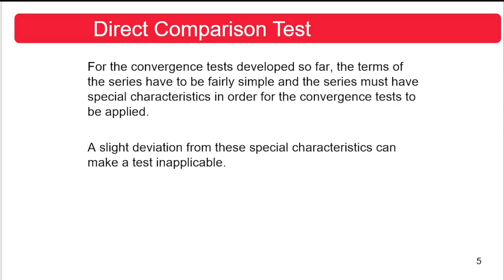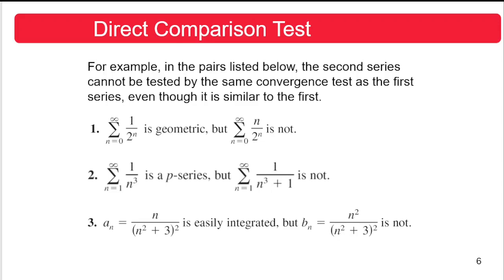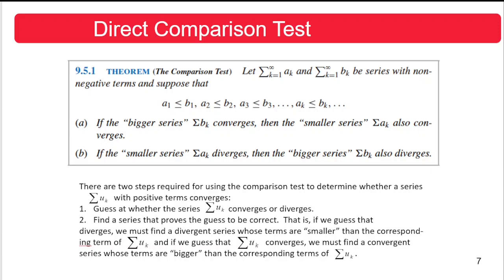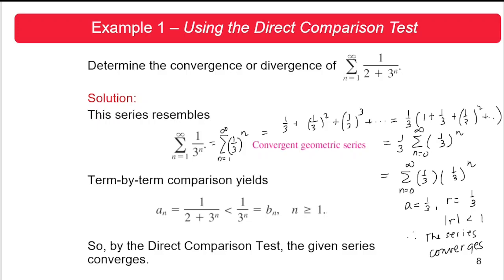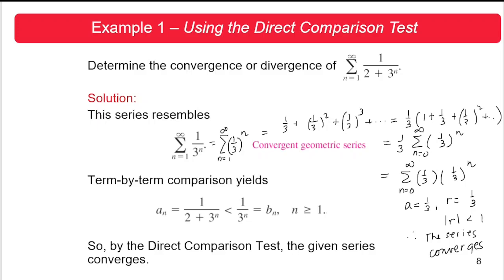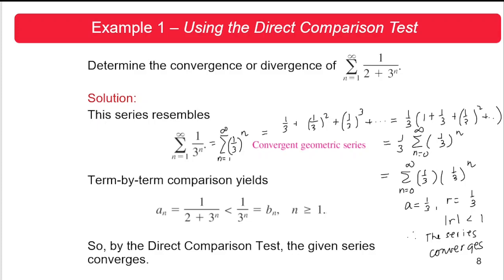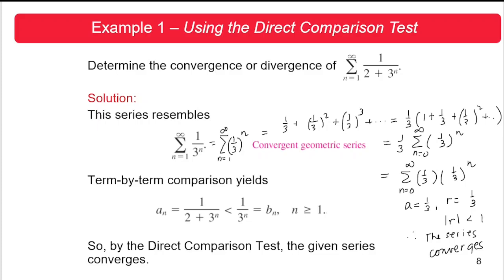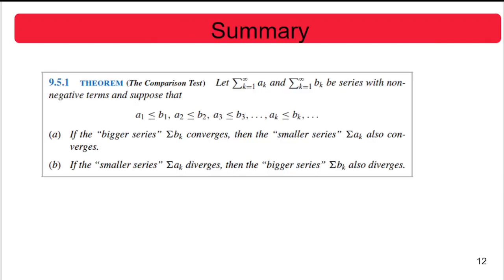Lesson 2 3 Comparison Test